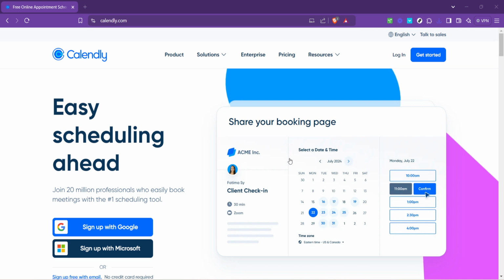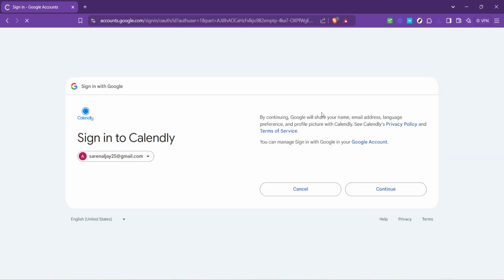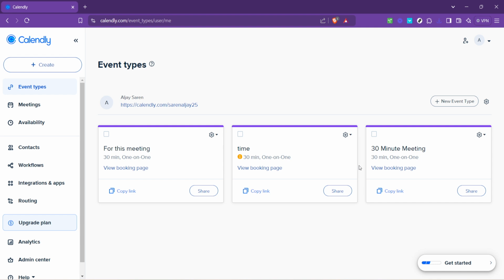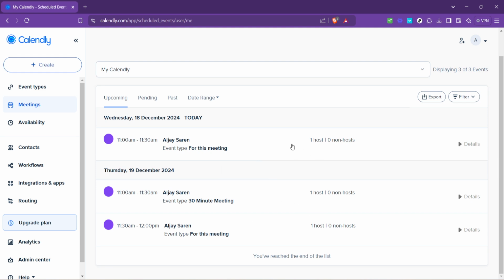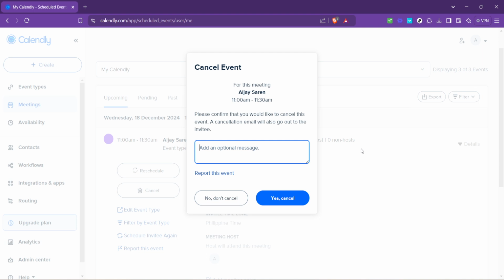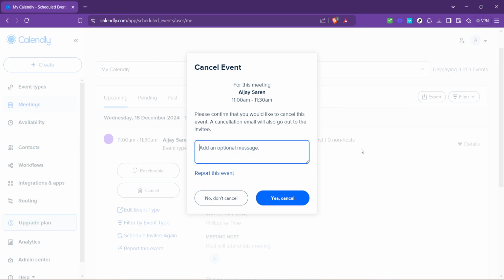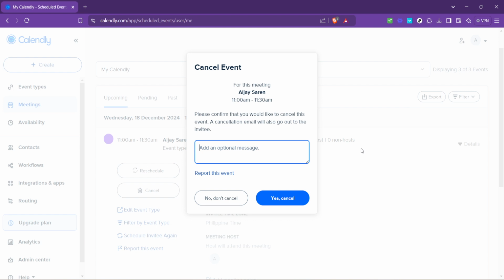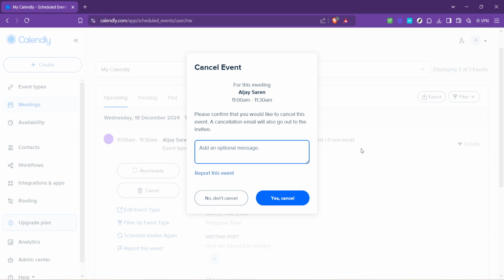How to Cancel Calendly Booking (Full 2024 Guide)